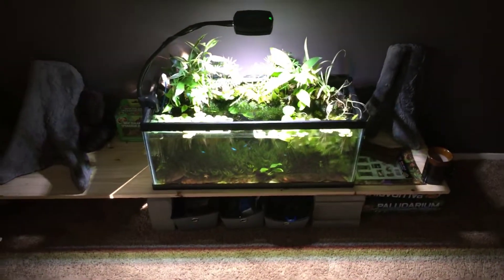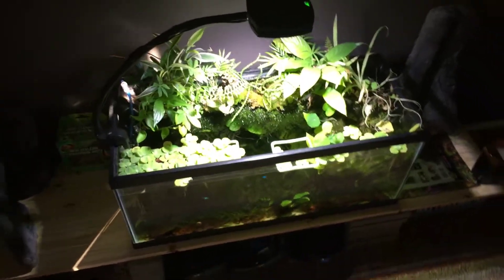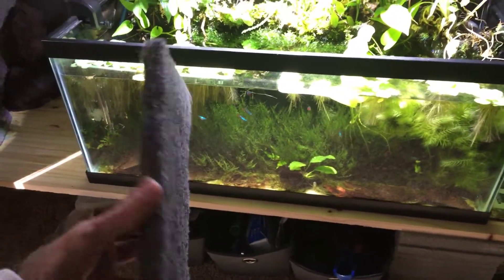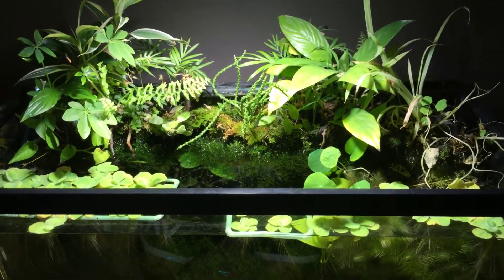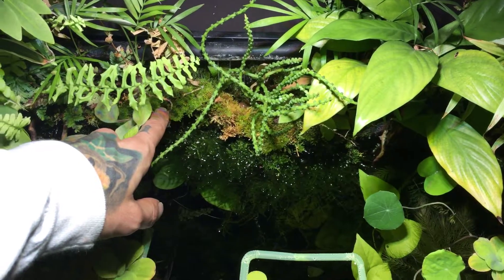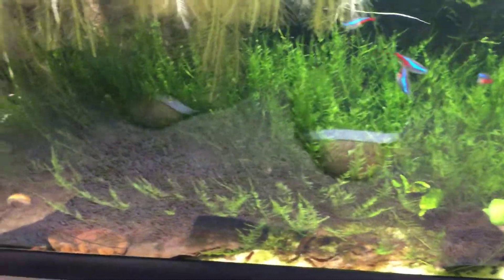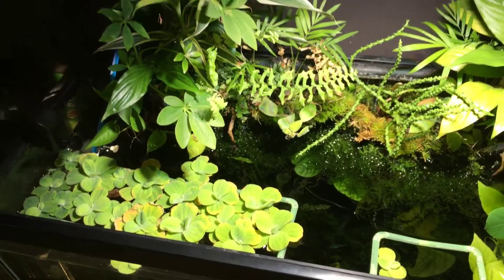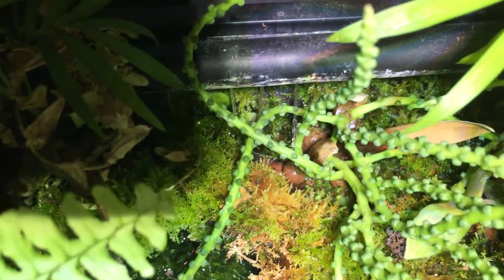Paludarium build: first try!!!!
Paludarium build a simple 20l set up

Supplies:

20g L fish tank

Epi-web

Ai prime light

PVC/ fittings

Ehiam aquaball 130

Ehiam skimmer

Passive co2 kit